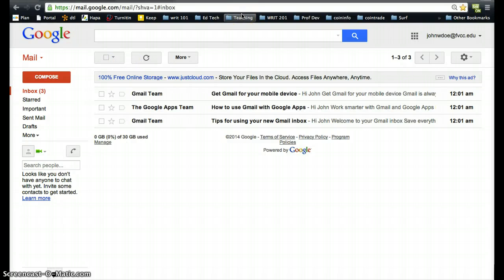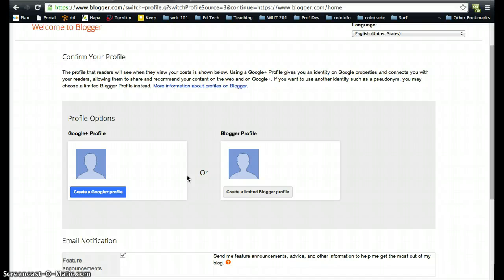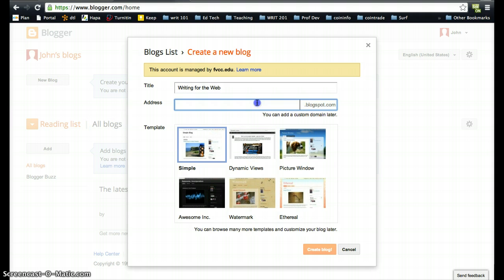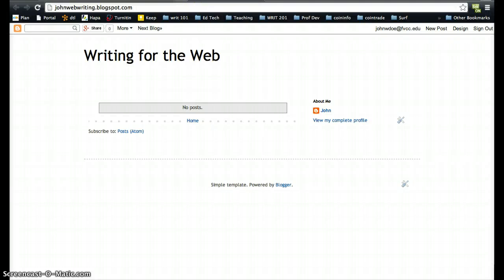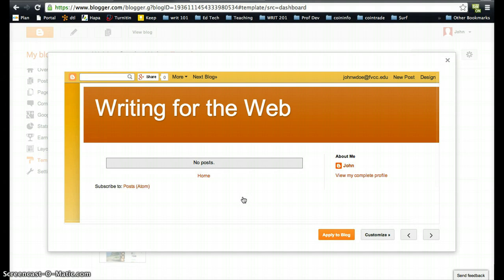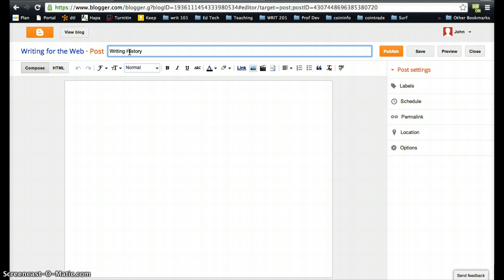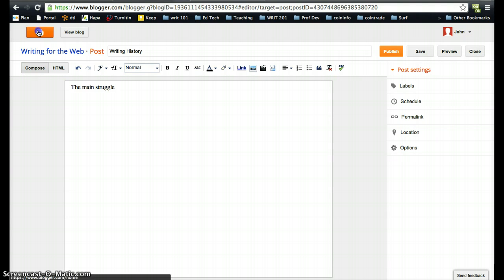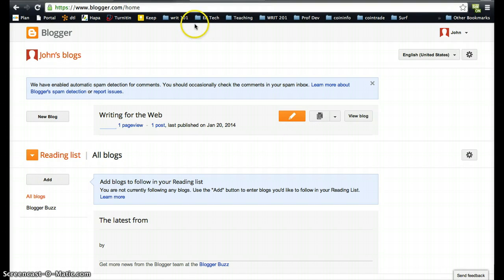Creating a Blog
How to quickly create a simple blog using blogger